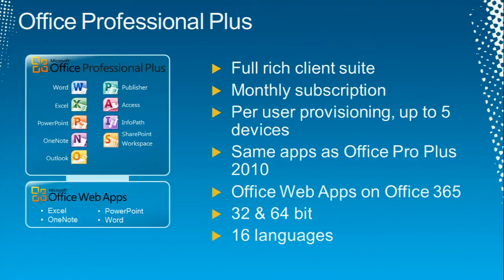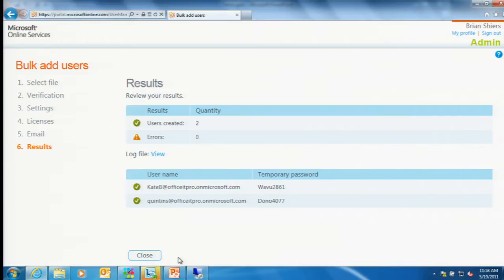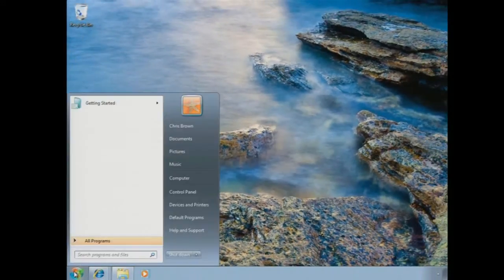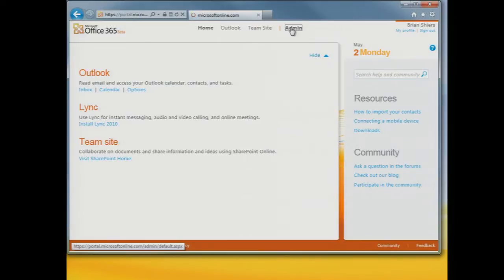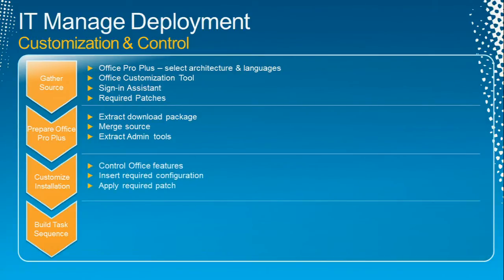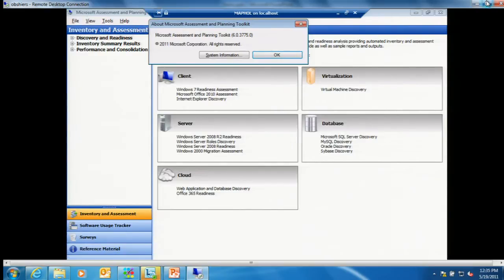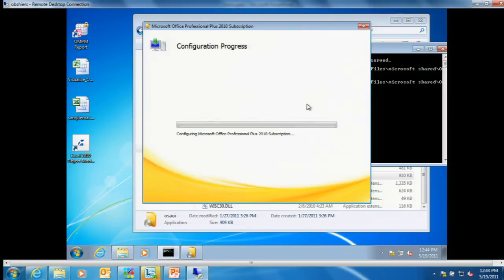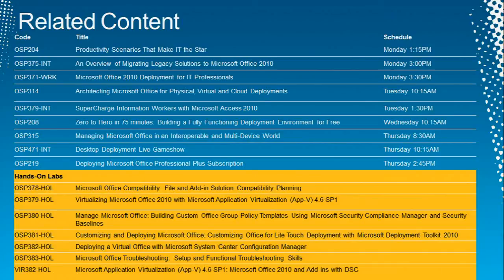Tech·Ed North America 2011 Deploying Microsoft Office Professional Plus Subscription